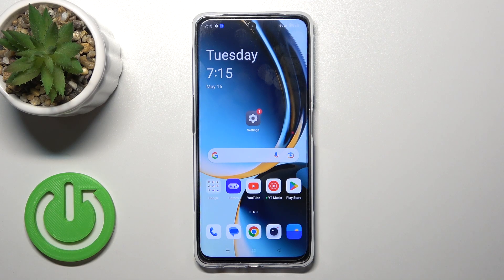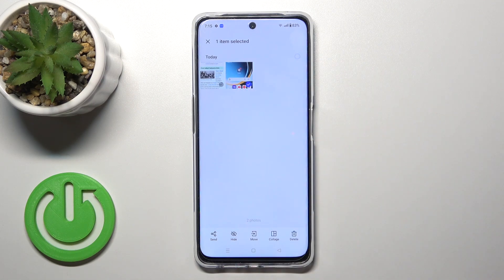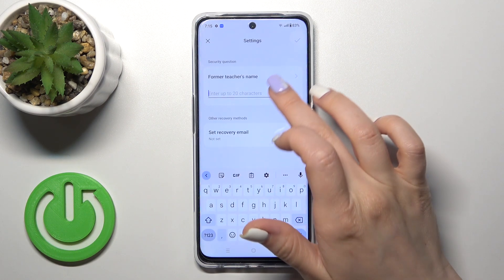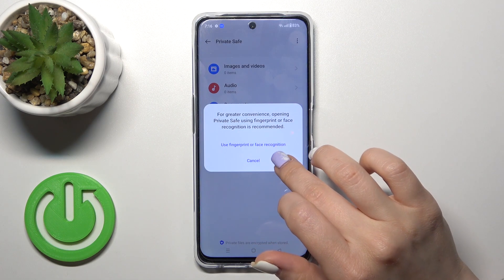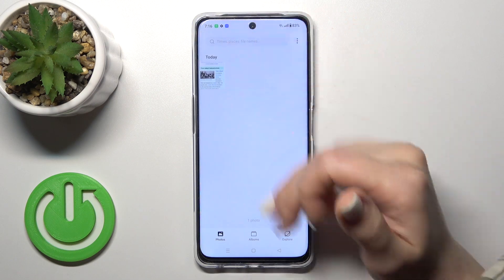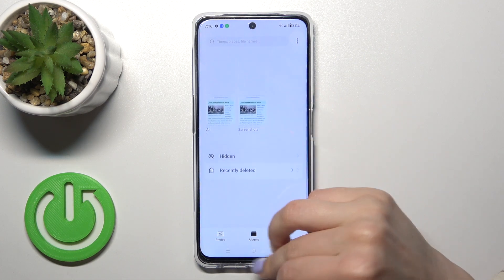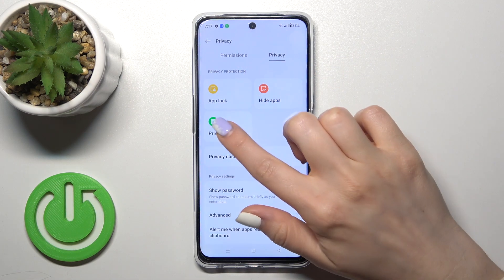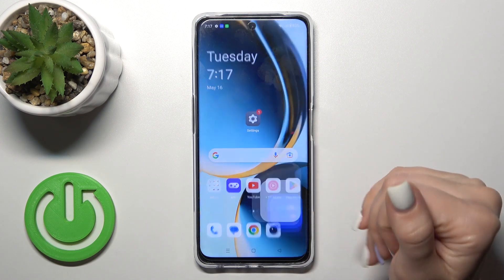How to Hide Photos & Videos in Gallery on OnePlus Nord CE 3 Lite - Put Media in the Private Folder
Protect your privacy and keep your personal media files hidden on your OnePlus Nord CE 3 Lite with our comprehensive guide to hiding media files. In this video, we'll walk you through the step-by-step process of hiding your photos, videos, and other media files, ensuring that they stay secure and confidential. Discover different methods to hide your media files, including utilizing built-in features and third-party apps, allowing you to choose the method that best suits your needs. We'll cover how to hide files directly from the gallery app, create hidden folders, and even explore the use of file-hiding apps for additional security. Whether you're looking to safeguard sensitive photos, keep personal videos private, or maintain a clean and organized gallery, this video has got you covered.

How to hide media files on OnePlus Nord CE 3 Lite? How to put pictures into the private folder on OnePlus Nord CE 3 Lite? How to conceal photos on OnePlus Nord CE 3 Lite?